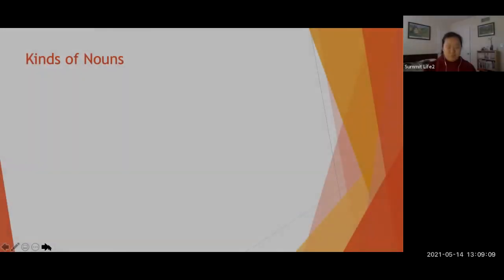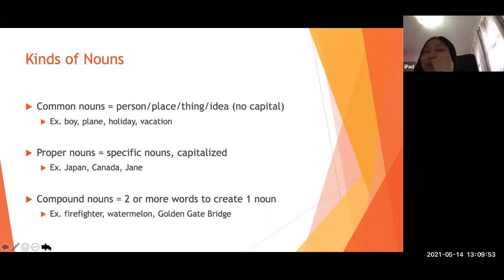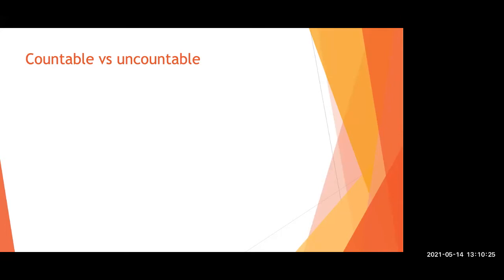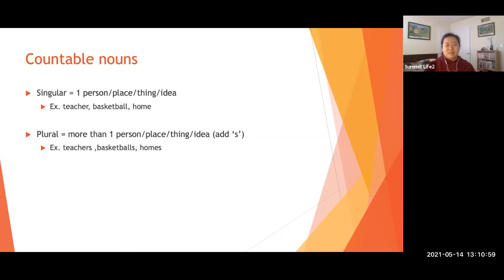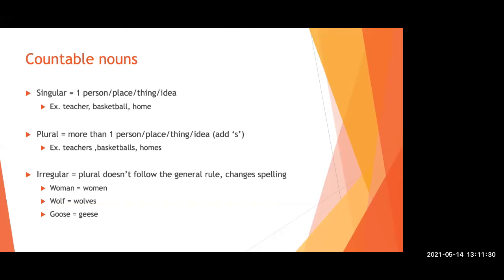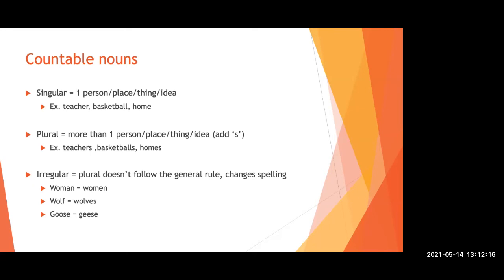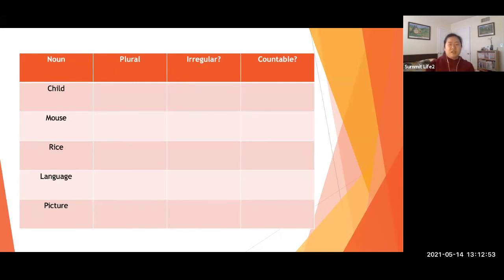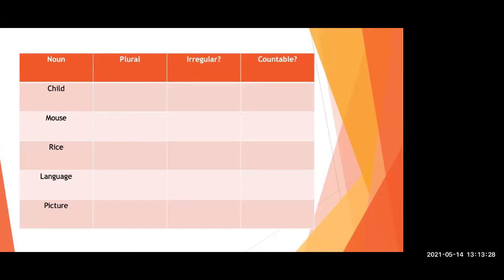初级英语写作 “名词”